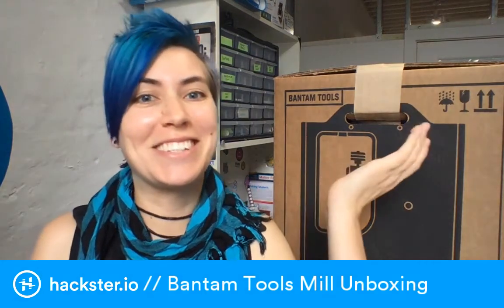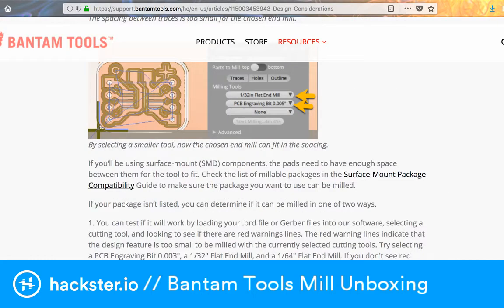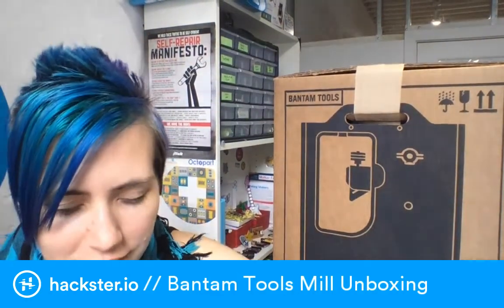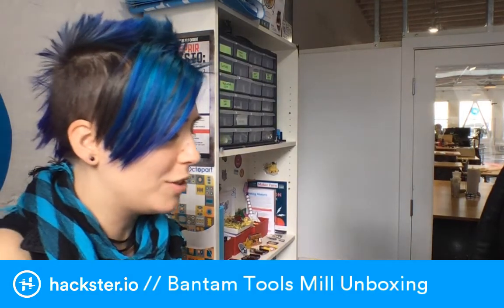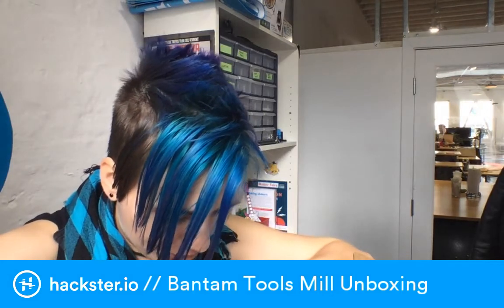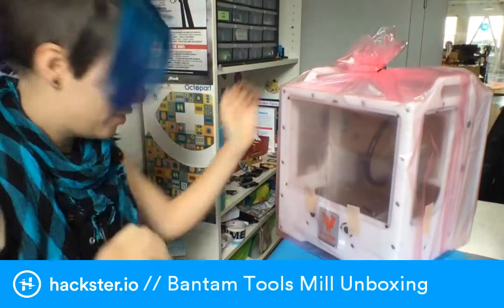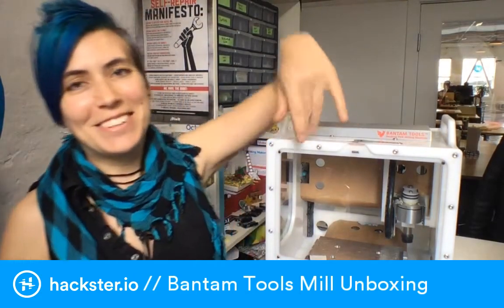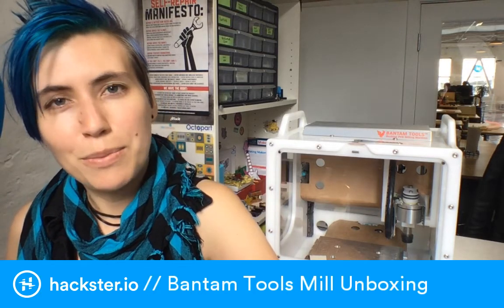Bantam Tools Unboxing: Desktop PCB Mill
We have a friend visiting the office: a Bantam Tools desktop milling machine! Alex can't wait to get started prototyping with this.

// And the quickstart guide, which turned out to be in a super obvious place!